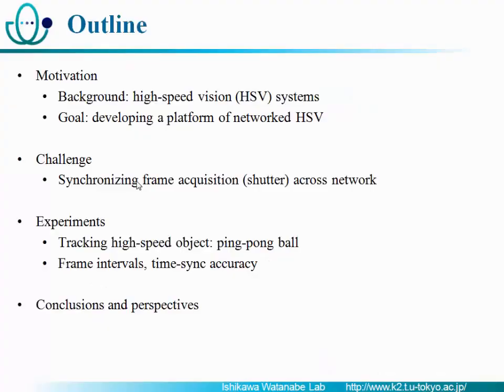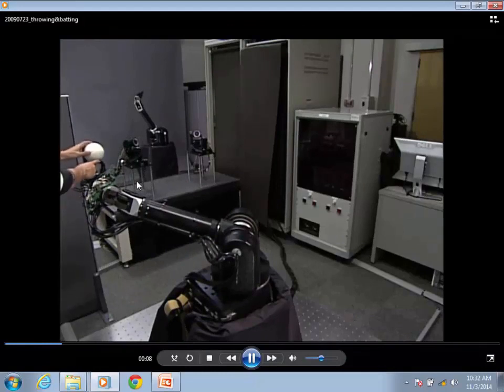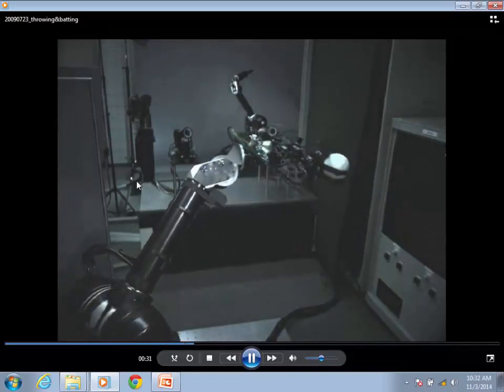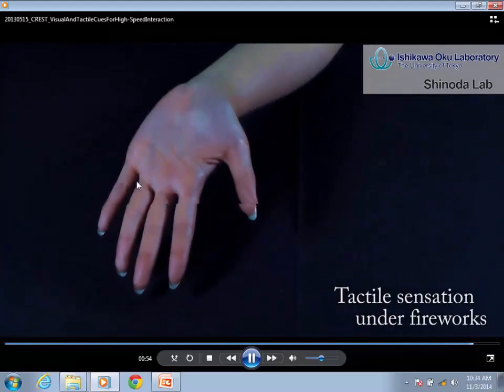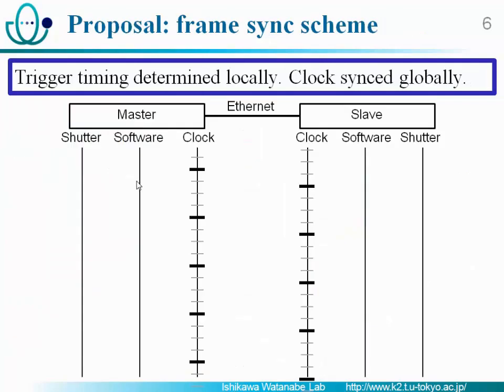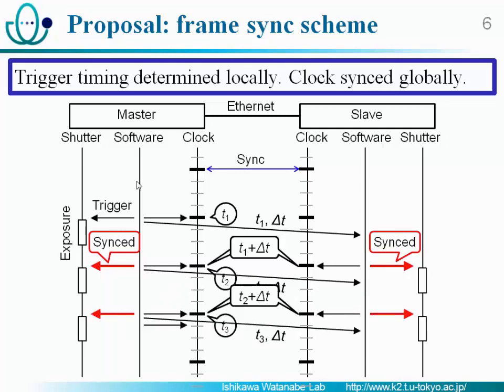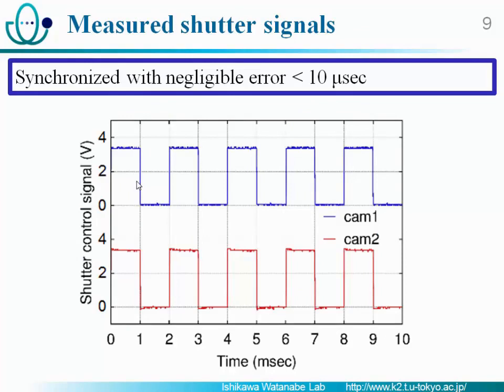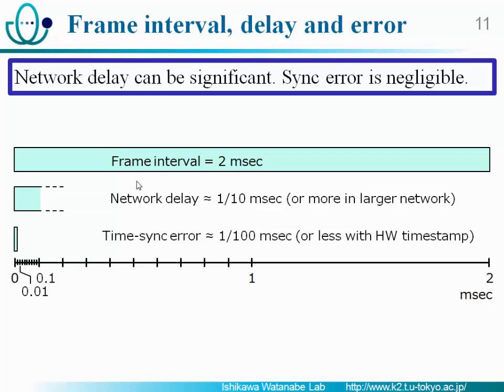Frame Synchronization for Networked High-Speed Vision Systems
Title: Frame Synchronization for Networked High-Speed Vision Systems

Author: Akihito Noda, Yuji Yamakawa, Masatoshi Ishikawa

Abstract: In this paper, we propose a frame synchronization scheme for 500-fps class high-speed networked vision systems. Multiple vision sensor nodes, individually comprising a camera and a PC, are connected via Ethernet for data communication and for clock synchronization. The clocks of the PCs are synchronized over the network by Precision Time Protocol (PTP) with negligible errors around a few microseconds. In the proposed scheme, the trigger of each camera's shutter is locally controlled based on the PC's clock that is locally provided inside the node and is globally synchronized over the network. An experimental system comprising two cameras and two PCs is presented, and the experiment results show that the shutter timing error between the two cameras are less than 10 microseconds, which is significantly smaller than the frame interval of 2 milliseconds.